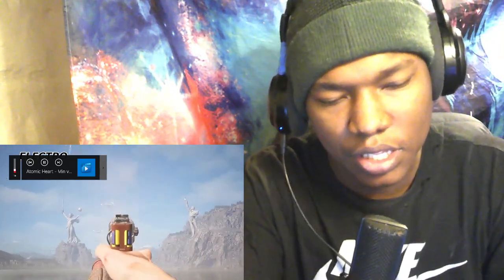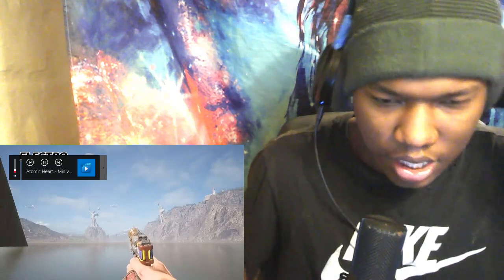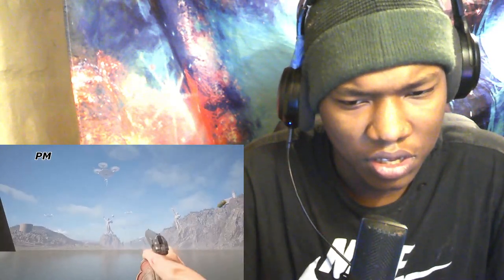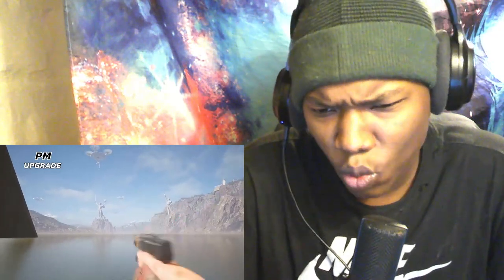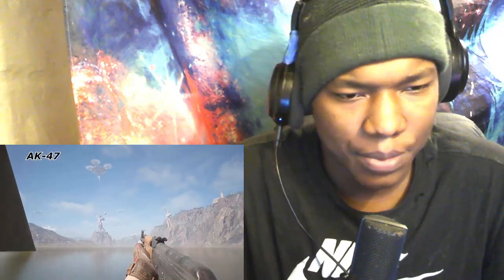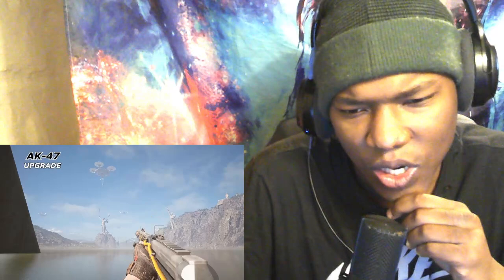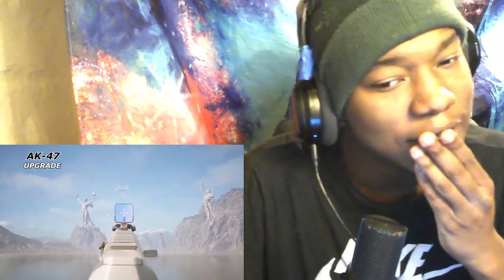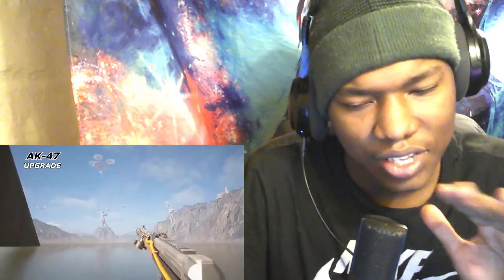Atomic Heart - Min vs Max Level Weapons REACTION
Atomic Heart - Min vs Max Level Weapons